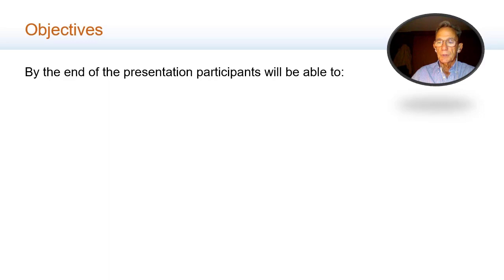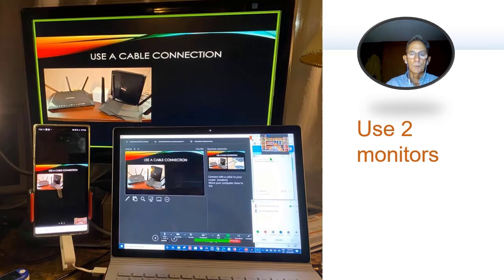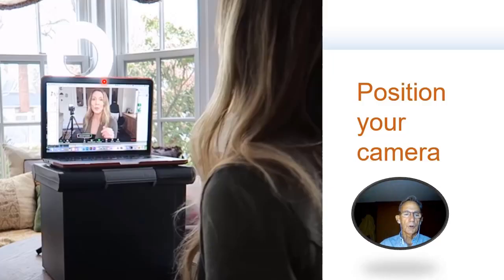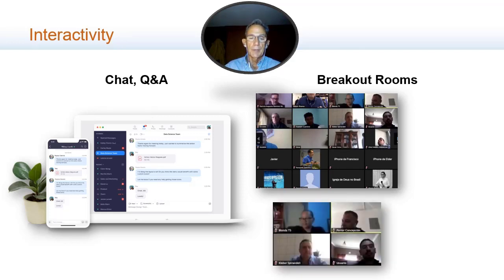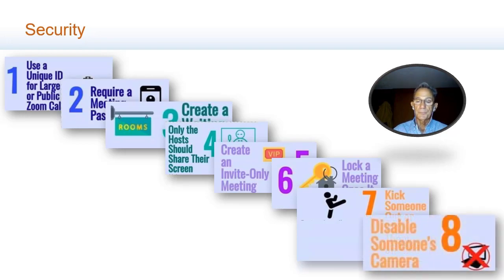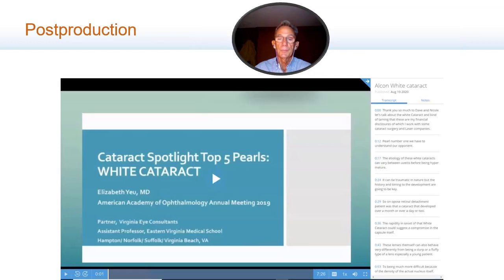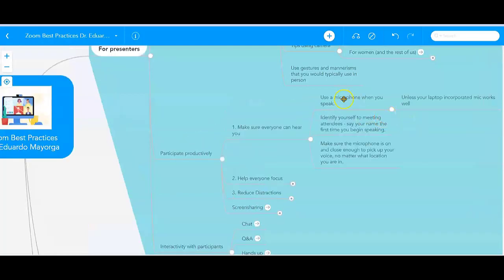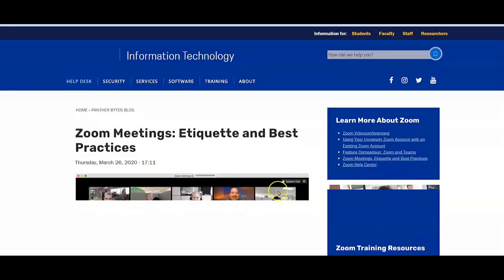webinar best practices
Table of Contents: Click on "Show more" ("Mostrar más) to navigate the video. Click on the time stamps

00:00 - Start
02:14 - Mindmap
03:01 - Equipment
05:35 - Look your best
08:19 - Interactivity
12:11 - Security
15:49 - Editing post production
19:55 - Mindmap revie
26:46 - Summary